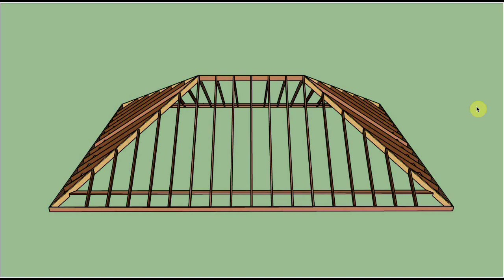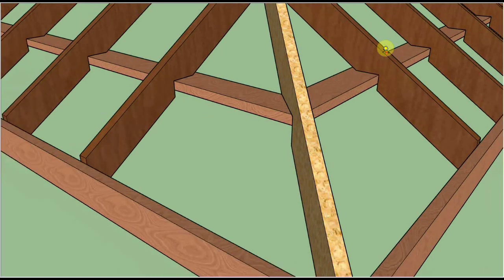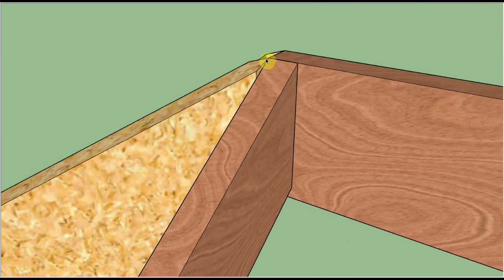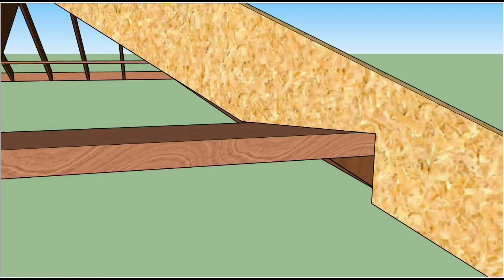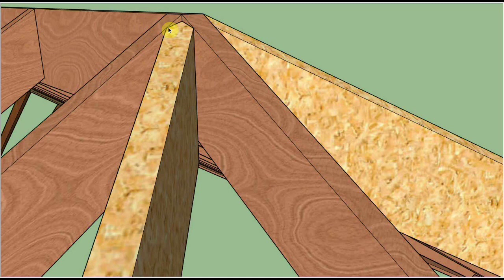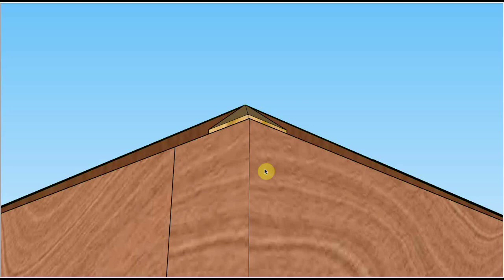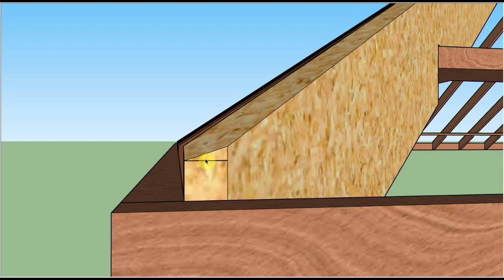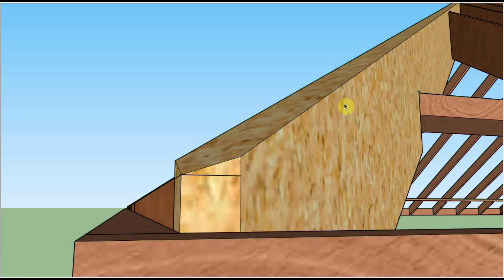Hip Rafter Dropping and Backing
Two methods of getting the hip rafters in plane with the common and jack rafters.